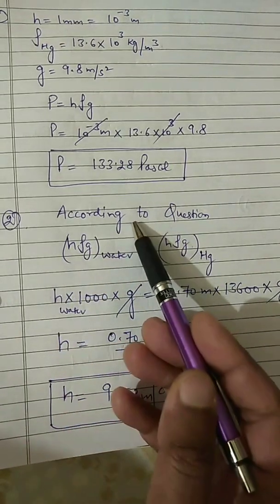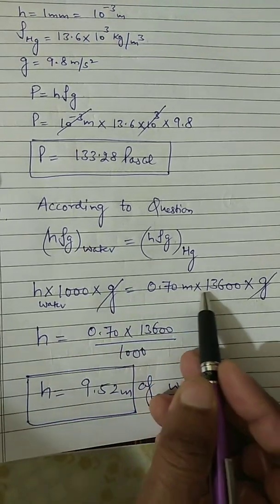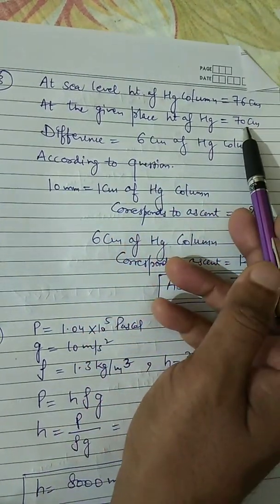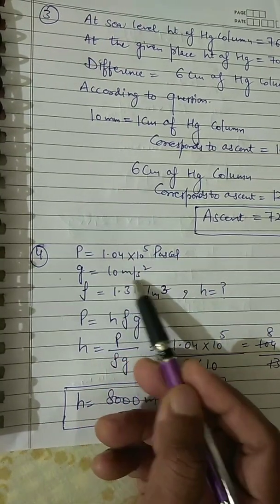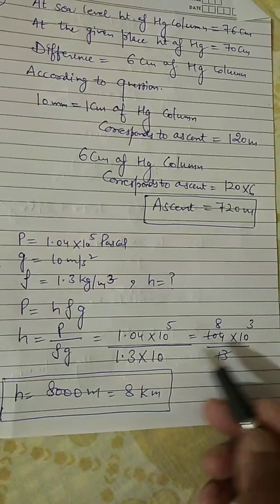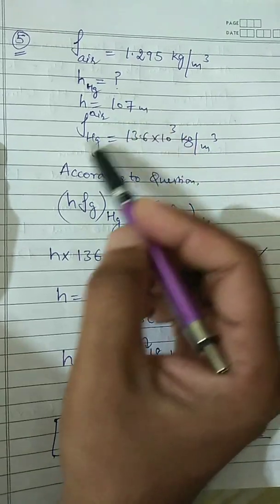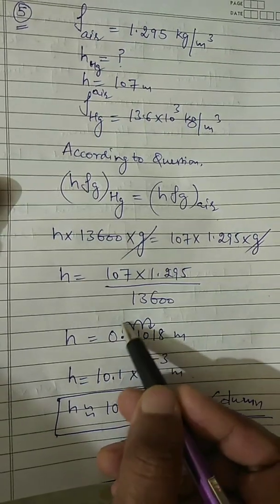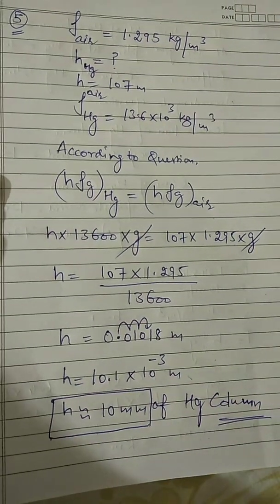Class - 9, Subject - Physics, Video - 20 , Chapter - 4 Part - B , Numericals ) by Mr. Rajesh